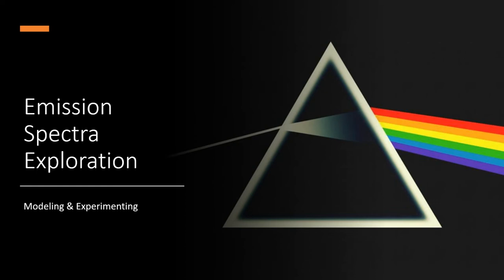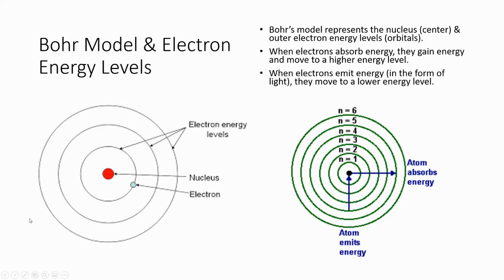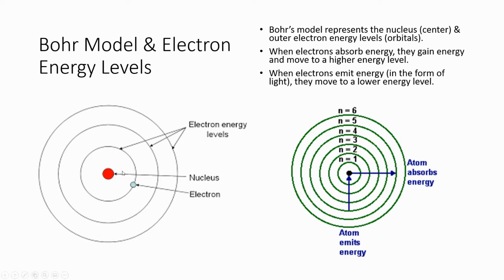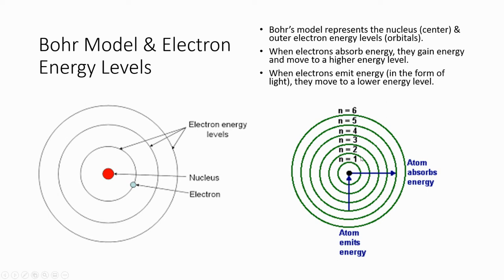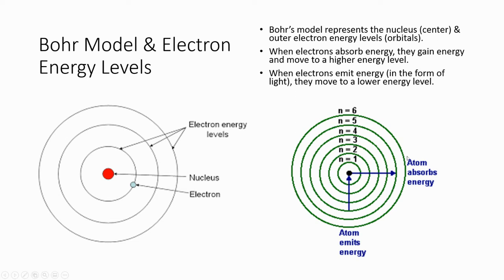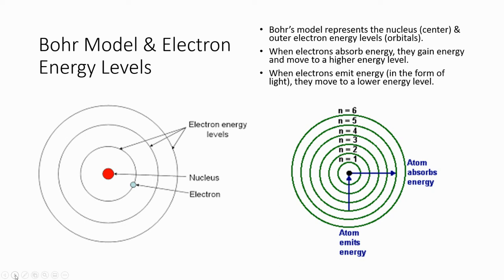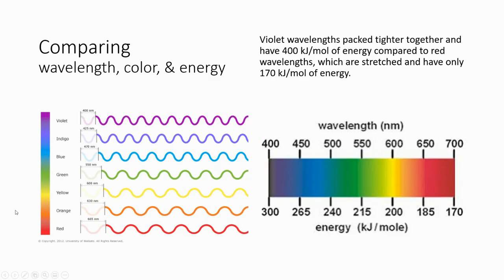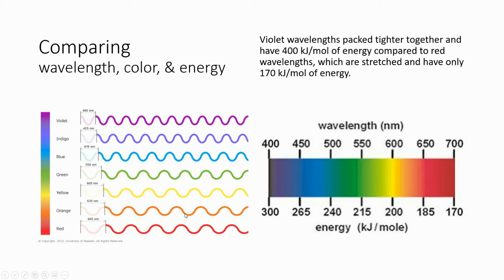Electron Emission of Light